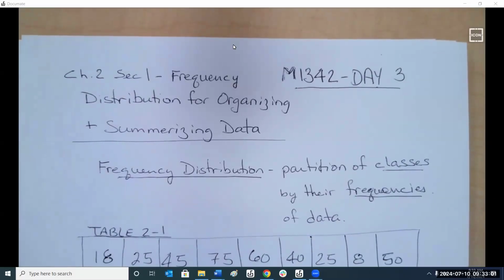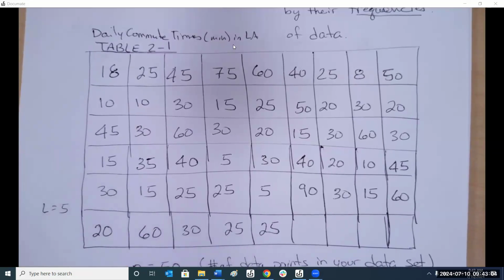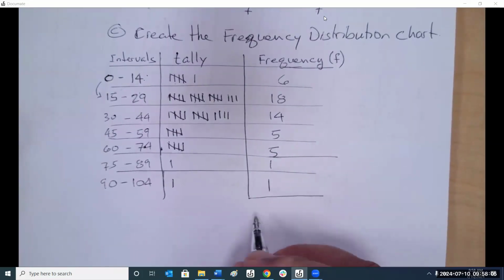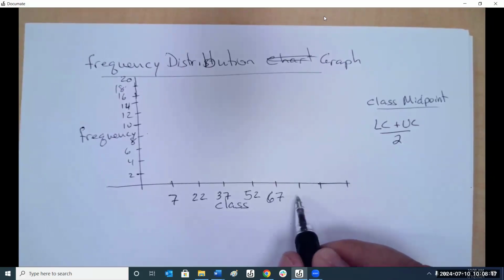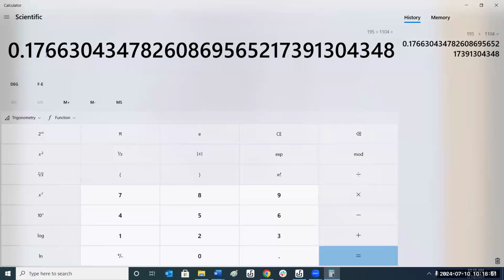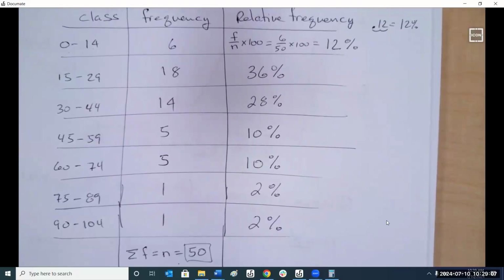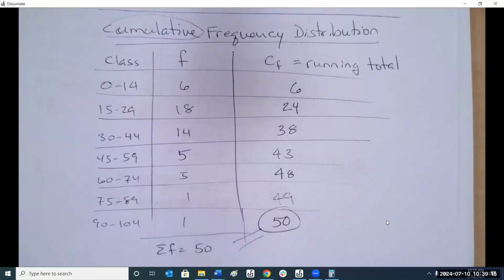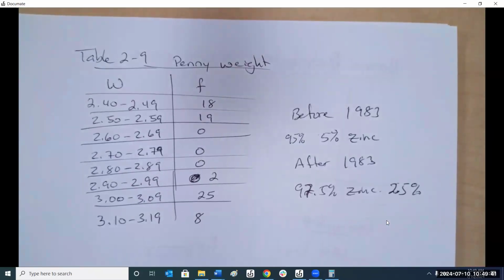MATH 1342 CH 2 SEC 1 Frequency Distirbution for Organizing + Summarizing Data